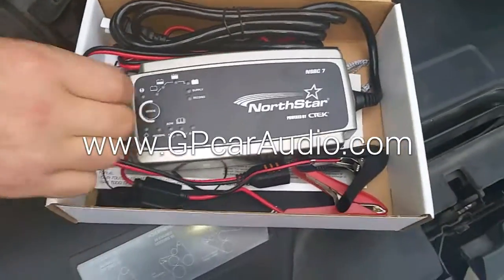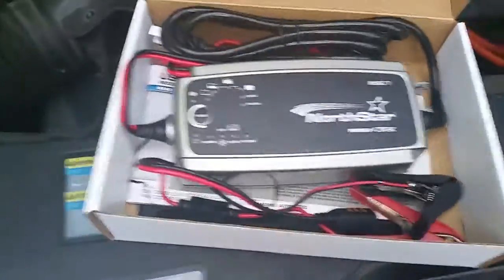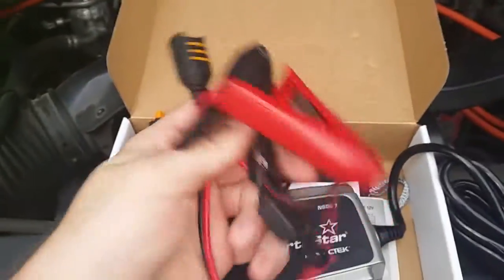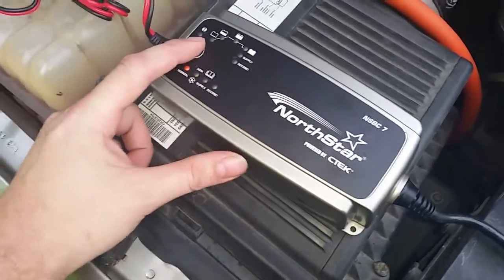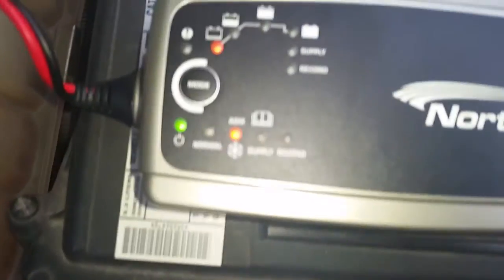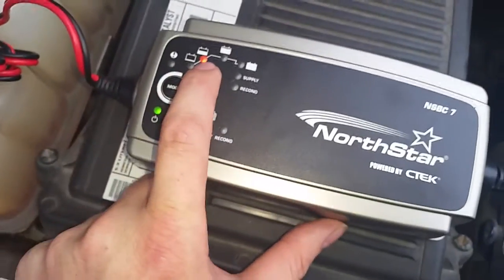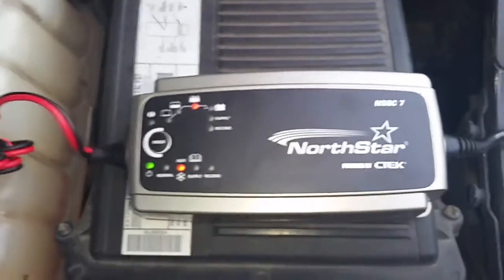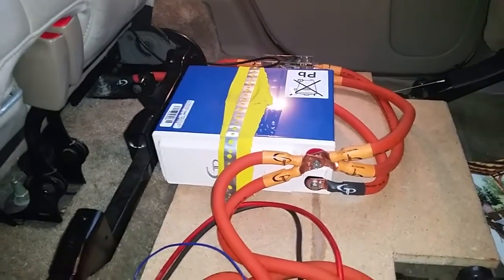Hardwiring the Northstar battery charger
The NSBC7 8 step fully automatic battery charger.